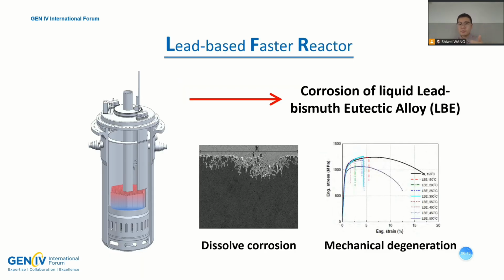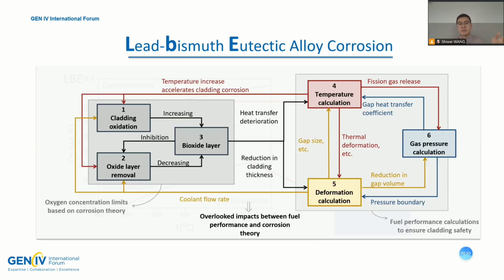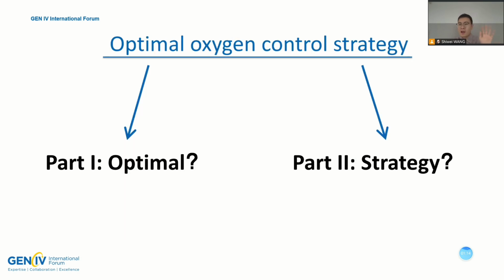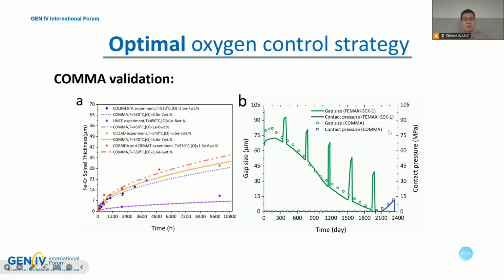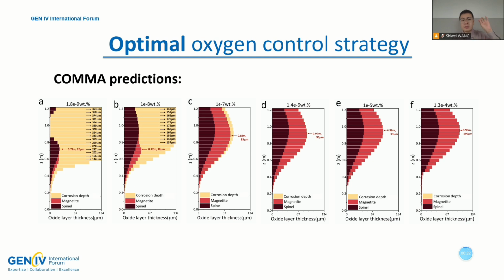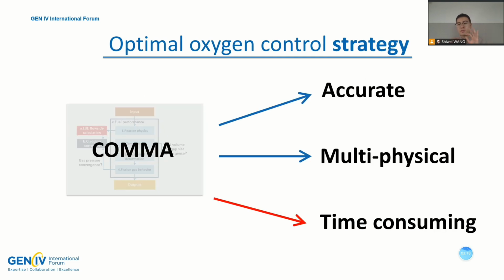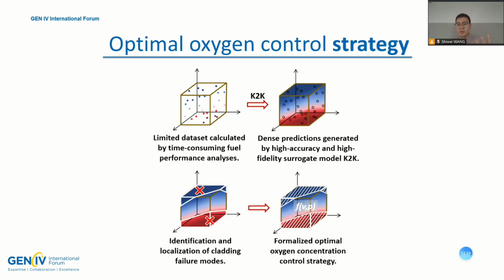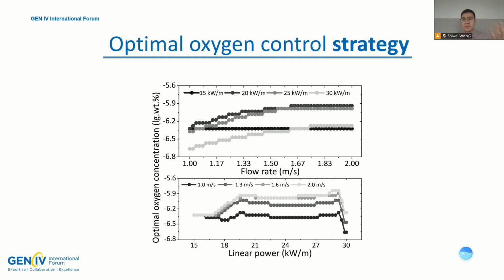PYG4R-2025: Multiphysics Analysis and Protection Strategy for Spatiotemporal Corrosion of LBE in LFR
Mr. Shiwei Wang (China) Shanghai Jiao Tong University